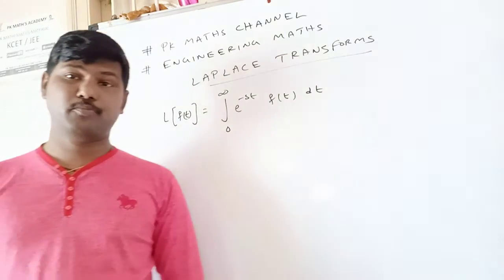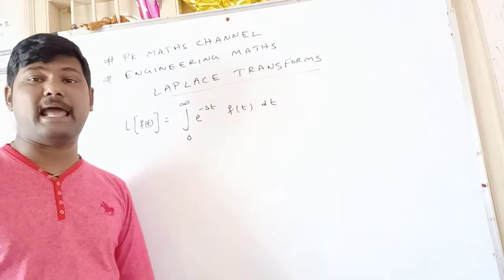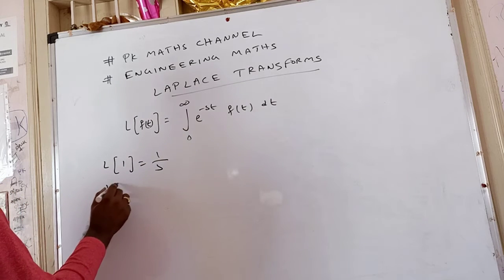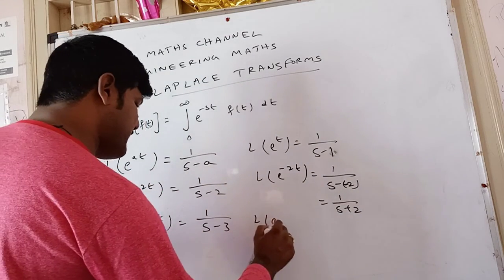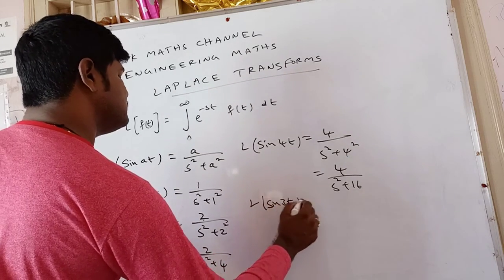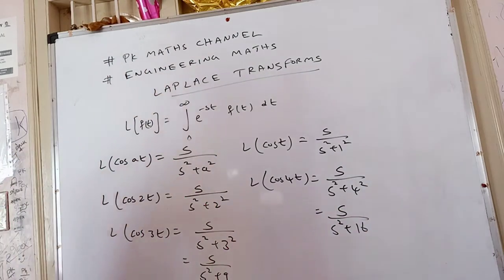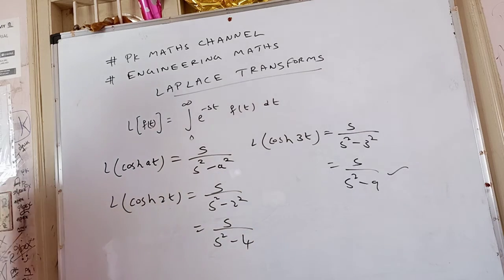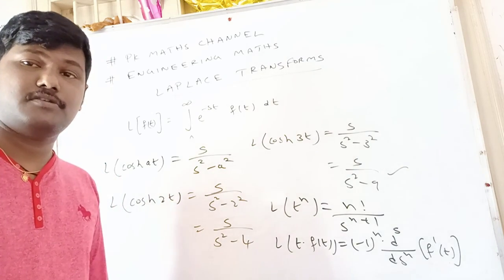engineeringmaths laplacetransforms pkmathschannel mathsm3